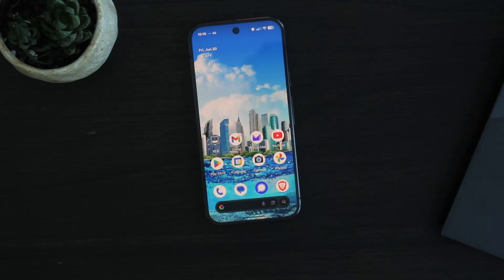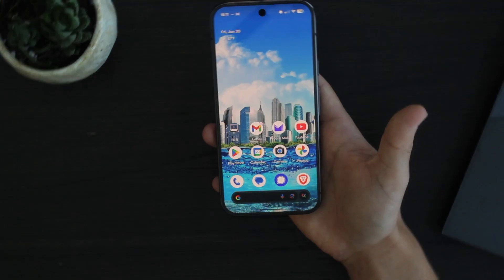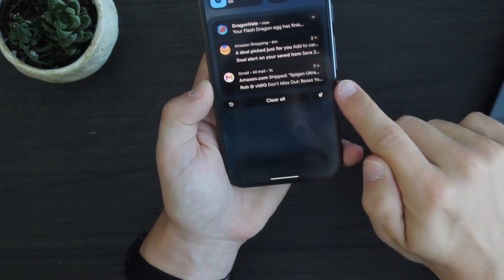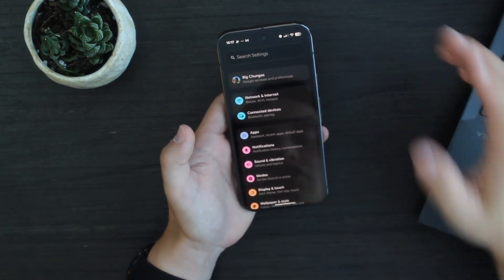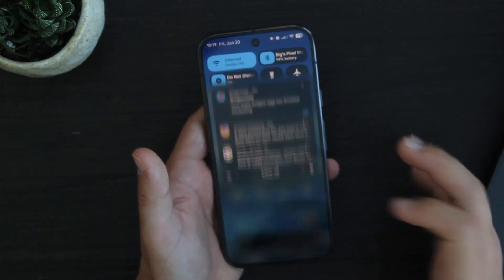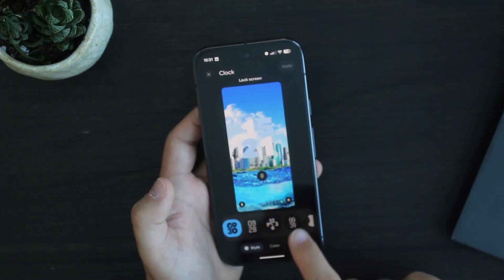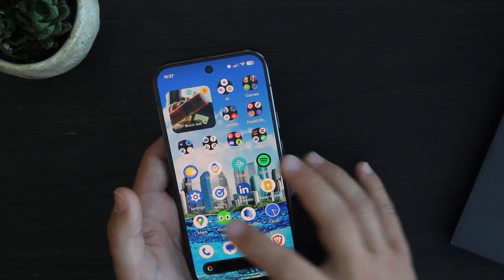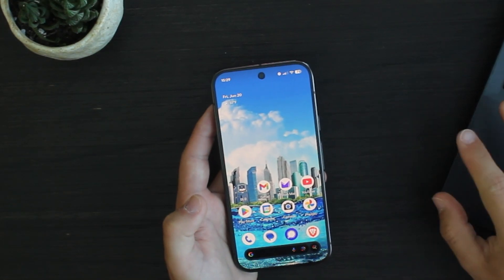Everything New in Android 16 QPR1 — And Why It Actually Matters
Google has recently announced the new material 3 expressive design language coming in Android 16 QPR1! With 2 or the 4 betas released, let's dive in and see what is new so far!

Google Pixel 9
Google Pixel 9 Pro
Google Pixel 9 Pro XL

Let me know if there was anything you noticed I missed in the comments down below!

Chapters:
Introduction: 00:00
New UI Changes: 00:43
Blurred Glass Look: 01:22
At A Glance & Google Search Widget Changes: 02:00
Page Layout Changes: 02:40
Notification Panel Changes: 03:05
Quick Settings Changes: 03:52
Settings Redesign: 05:23
Filled In Mode Icons: 05:57
Slider & Sound Menu Redesign: 06:10
Battery, Storage, Sound Page Changes: 06:43
Predictive Back Gesture: 07:09
Lock Screen Updates: 07:18
Wallpaper & Style Changes: 07:58
Material 3 Expressive Media Player: 10:15
Minor Tweaks & Changes: 11:11
Android 16 Desktop Mode: 12:03
Final Comments & Outro: 12:26